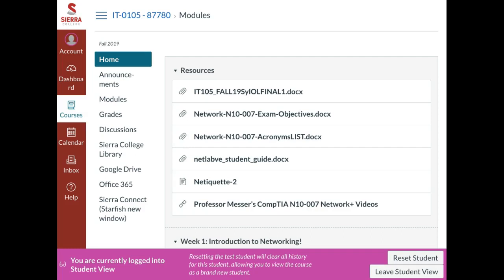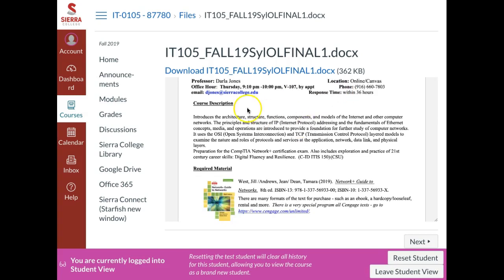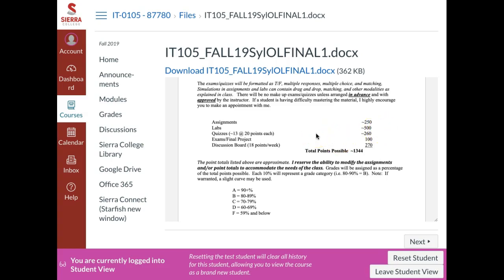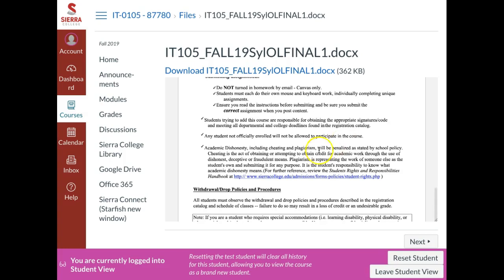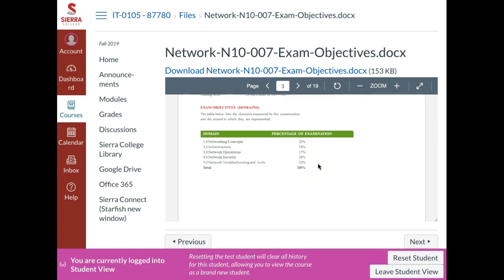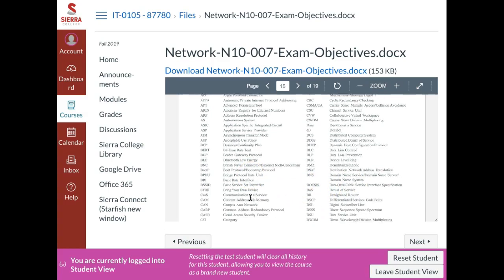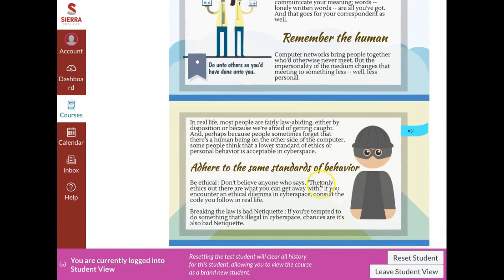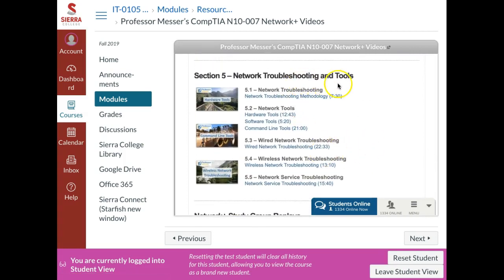Welcome to IT105